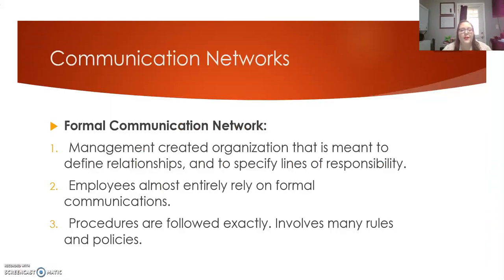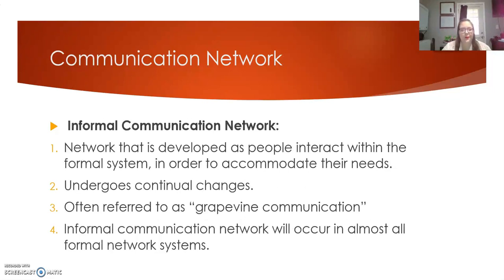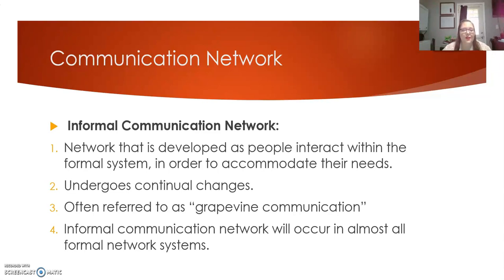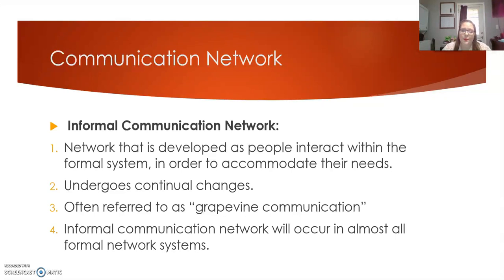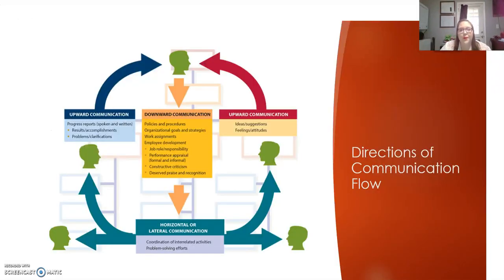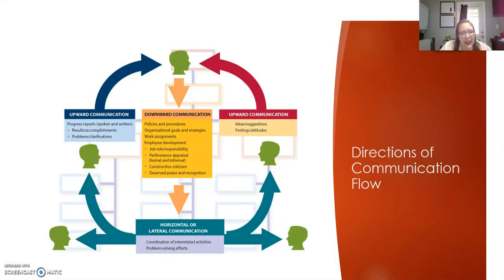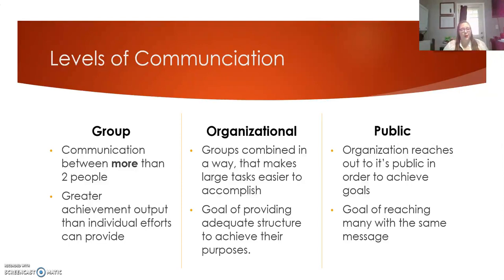Sarah Armstrong Presentation